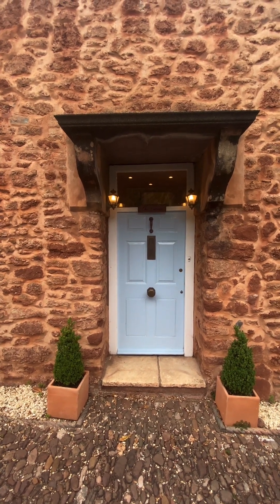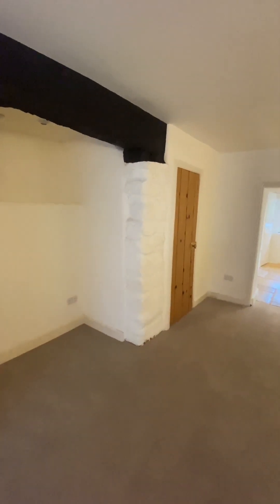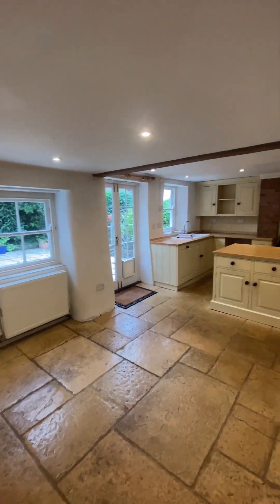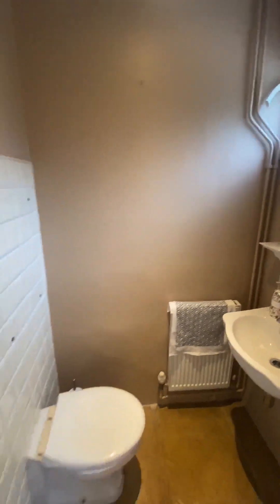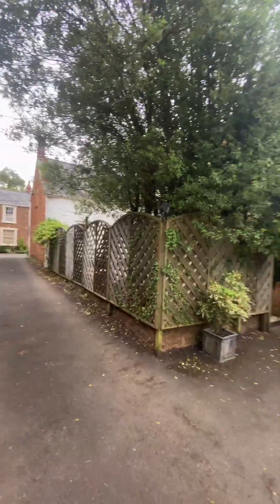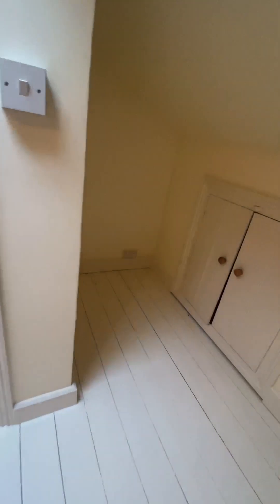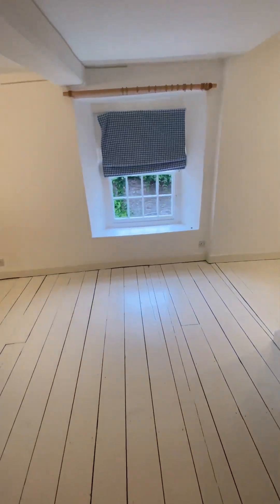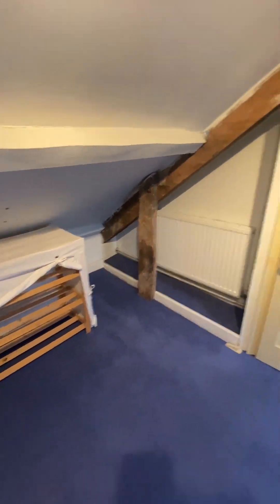The Cottage, Milverton Video Tour